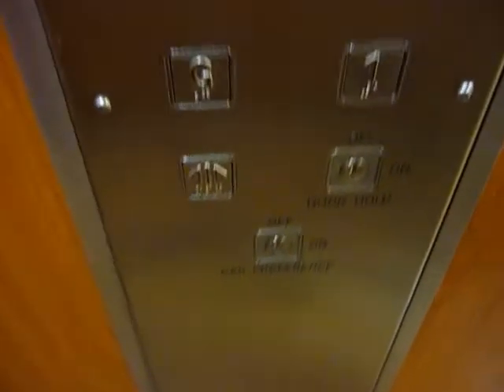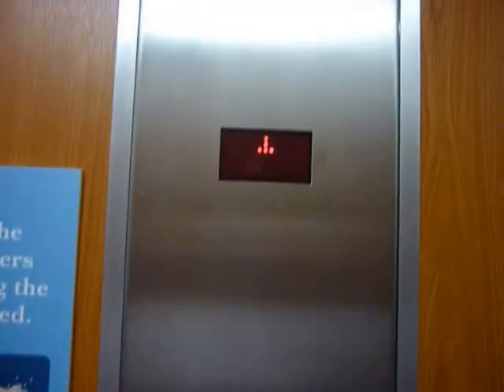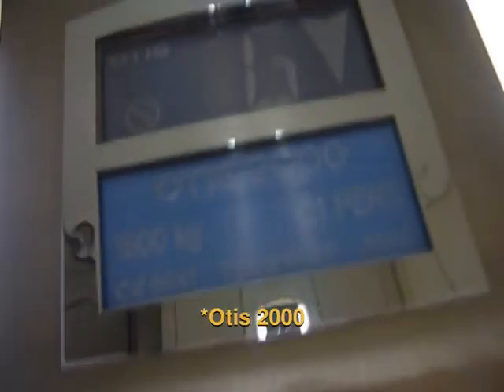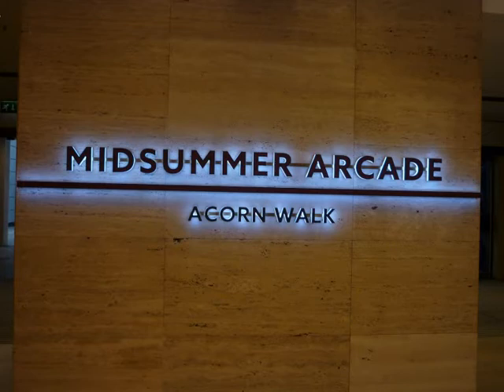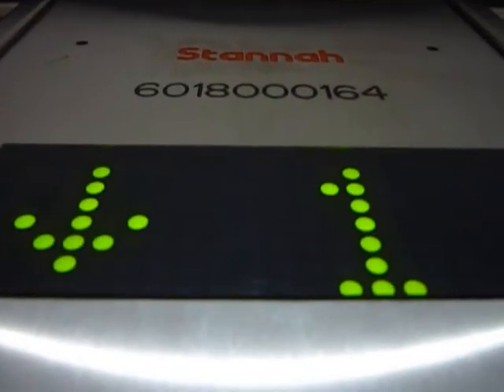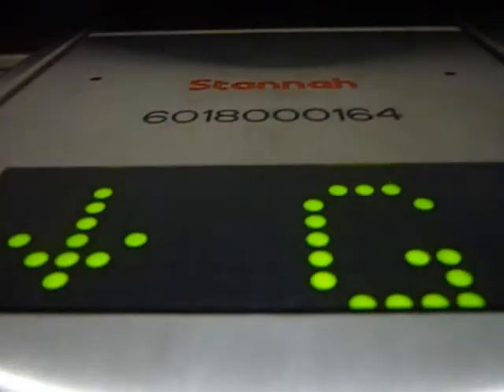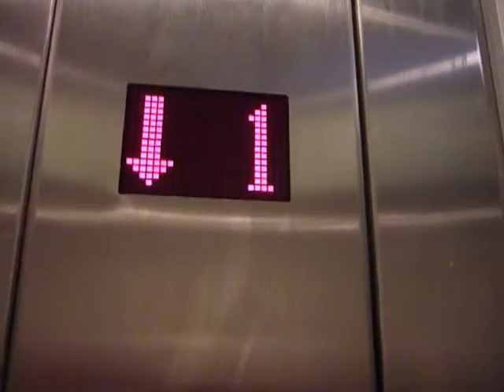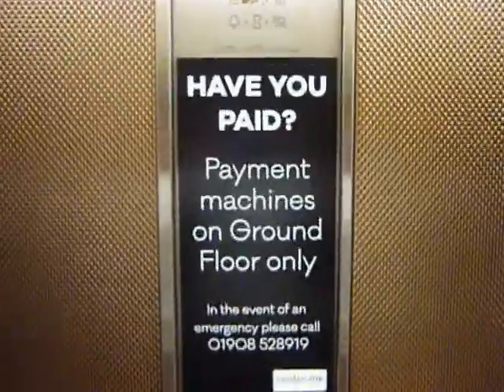Tour of the lifts at Midsummer place, Milton Keynes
Hey look another lift tour